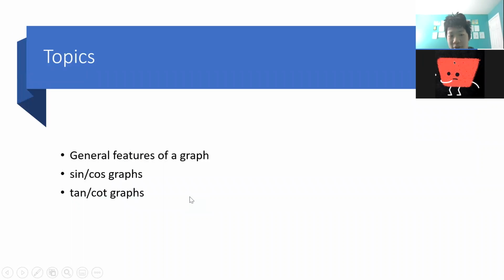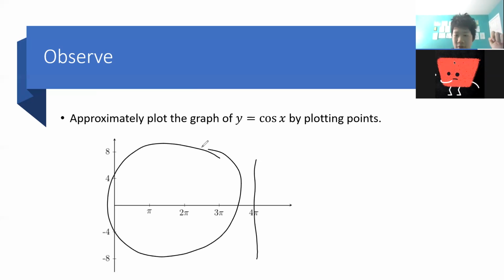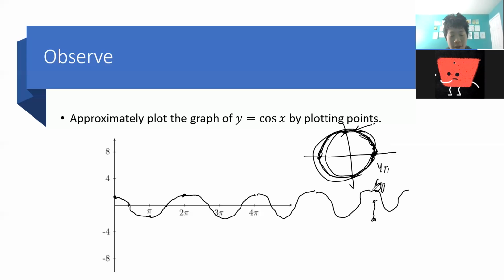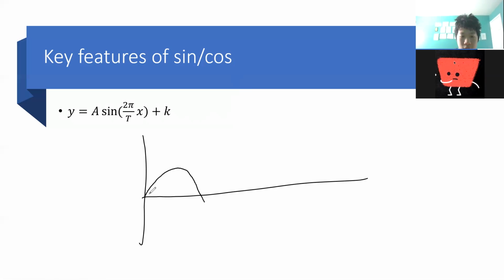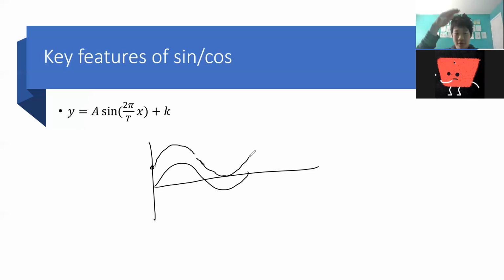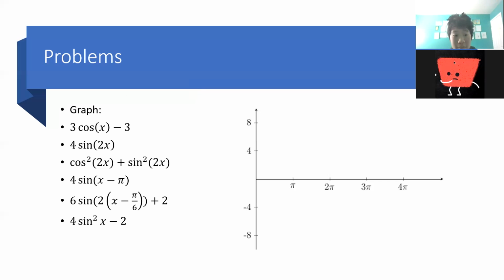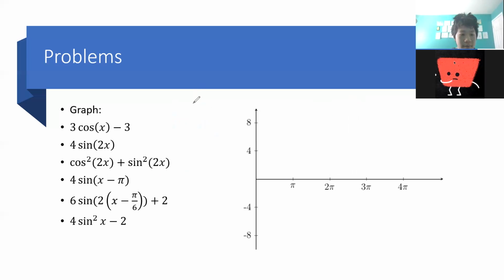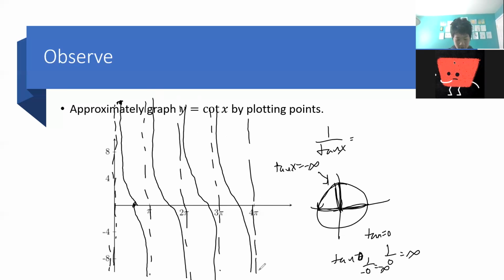Graphing (Trig 3) - Mathcounts week 28